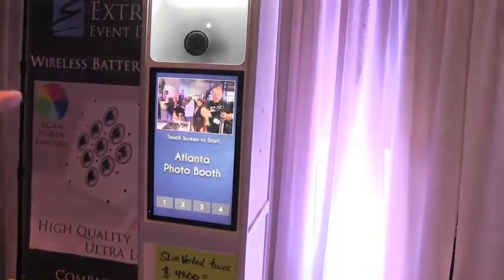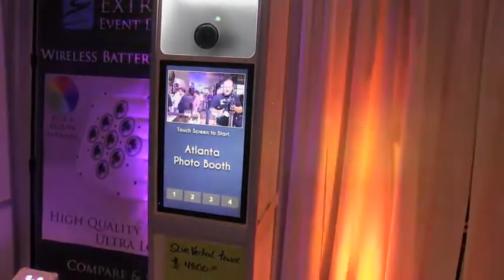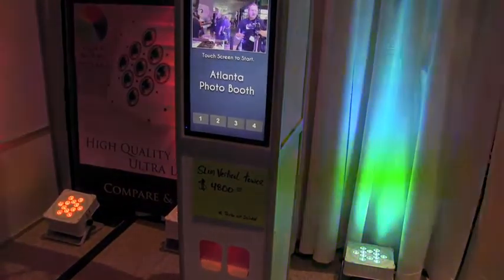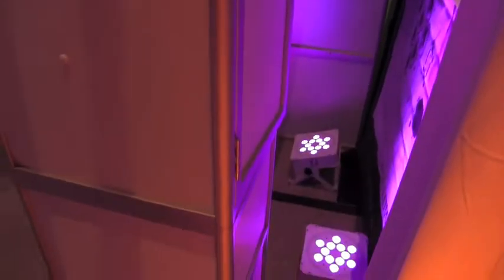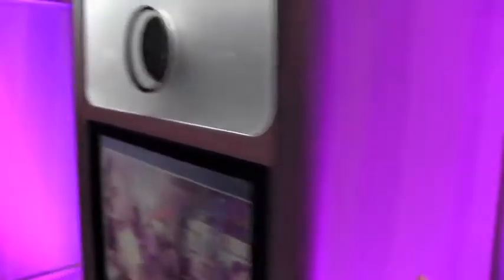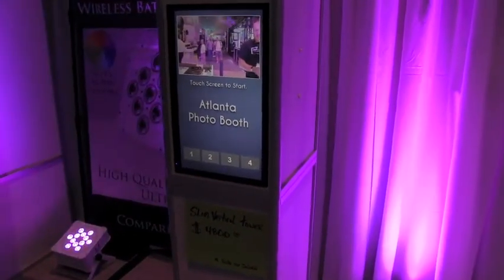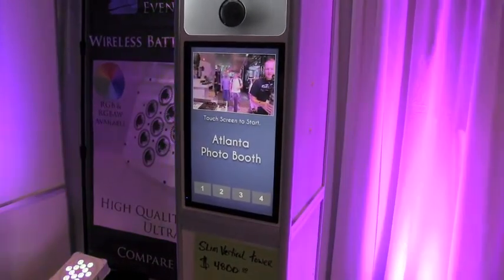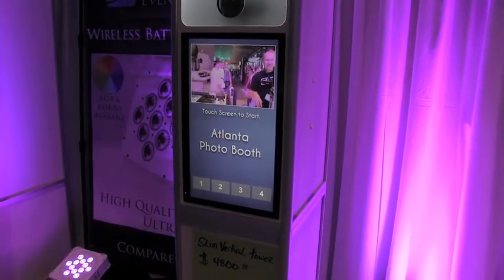Atlanta Photo Booth New Model: By John Young of the Disc Jockey News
The new slim vertical tower photobooth from Atlanta Photo Booth.